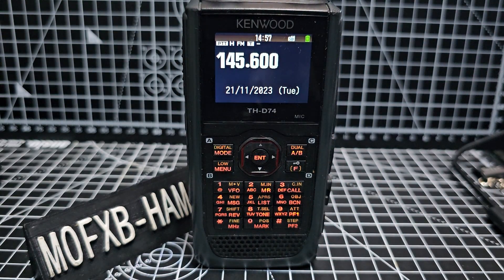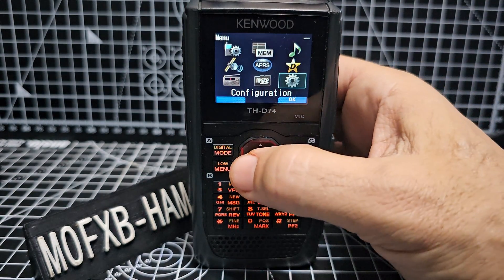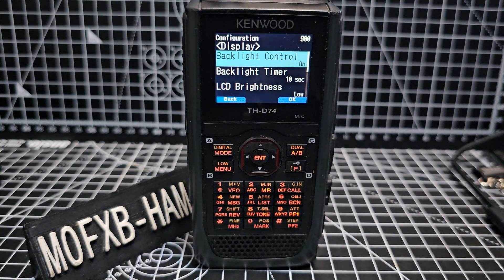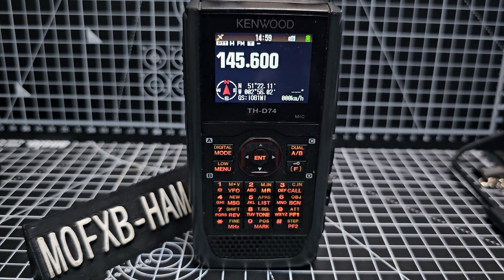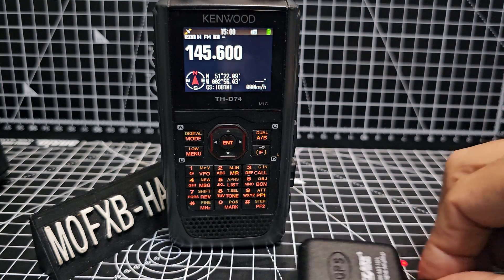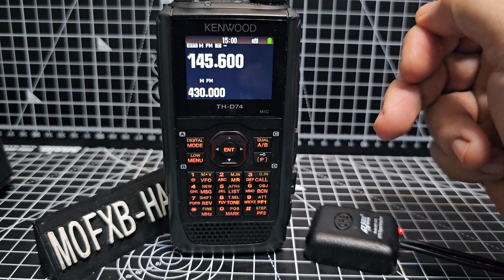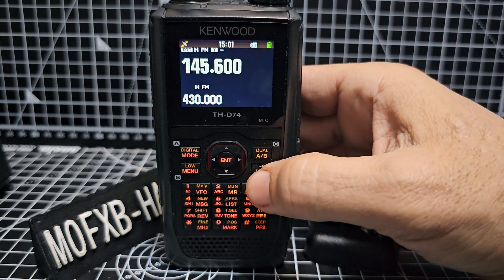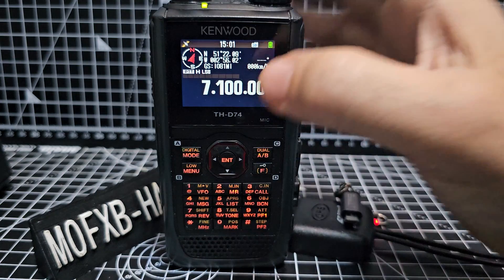KENWOOD TH-D74 ,Display GPS ON SCREEN & (turn on gps)